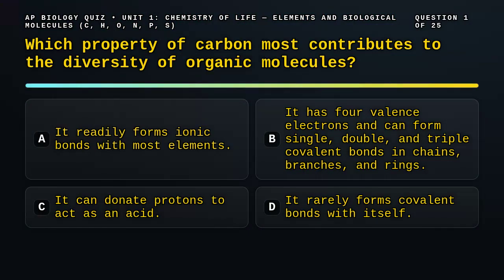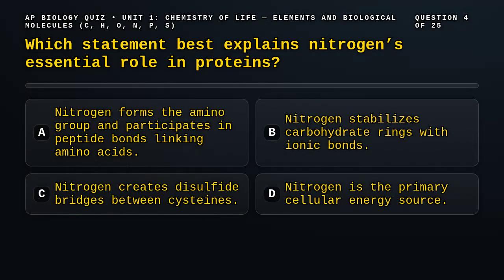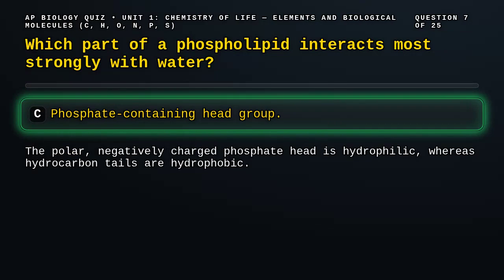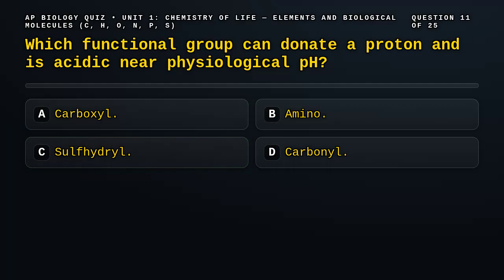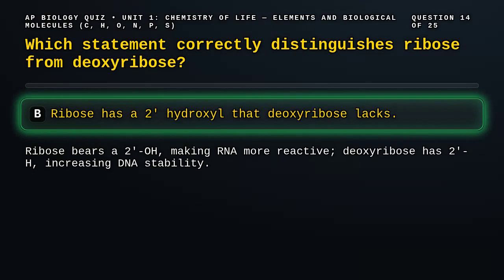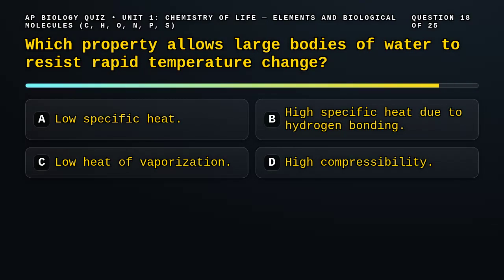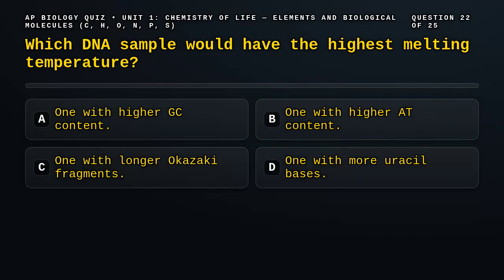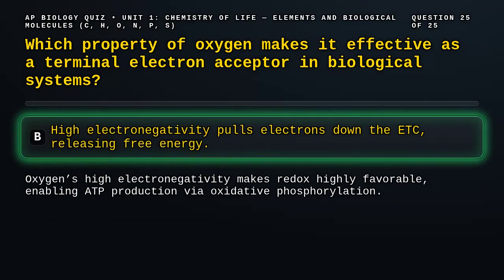AP Biology Unit 1 Quiz | Chemistry of Life Practice Questions & Review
Test your knowledge of AP Biology Unit 1: Chemistry of Life with this interactive quiz! 💧

From the properties of water to the structure of macromolecules, this video covers the essential concepts you need to master for the AP Bio Exam. Review key topics like hydrogen bonding, macromolecules, and biochemical reactions — all in a fun, quiz-style format designed to help you study smarter.

📘 Topics Covered:

Water and its unique properties 🌊

Carbon’s importance in biological molecules 🧬

Structure and function of macromolecules 🍞💪

Dehydration synthesis & hydrolysis reactions ⚗️

The chemistry that supports life on Earth 🌍

🧠 Perfect for:

AP Biology students preparing for the exam

Teachers looking for review content

Anyone who loves science quizzes!